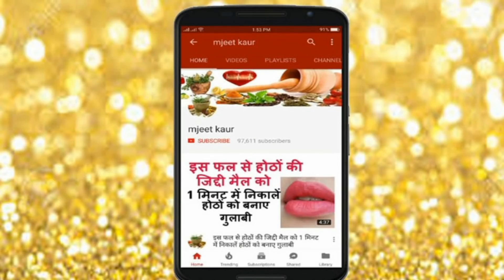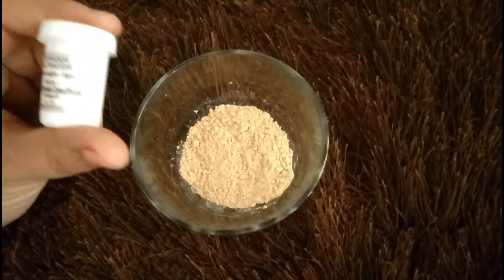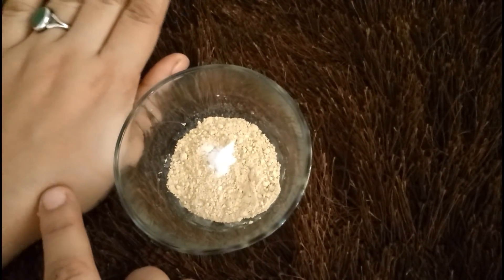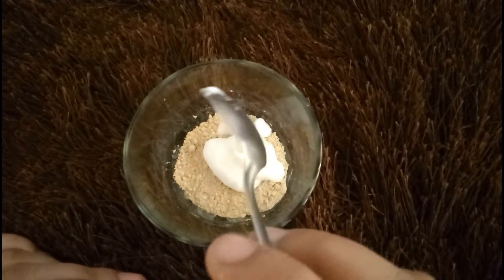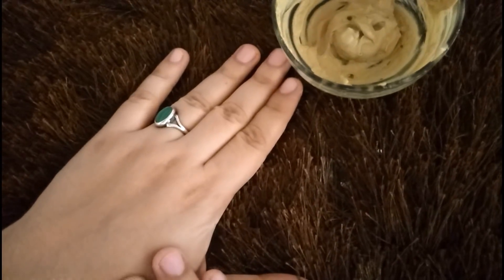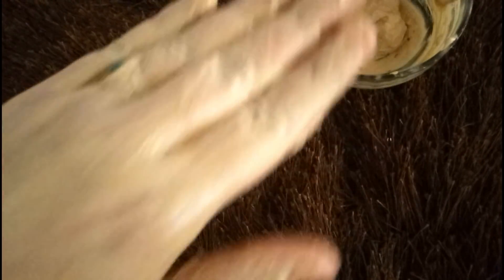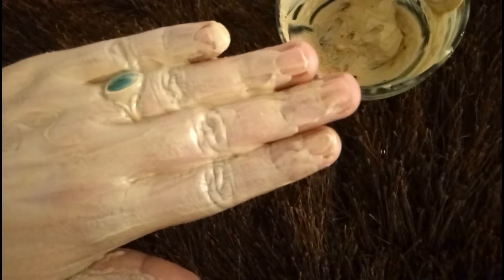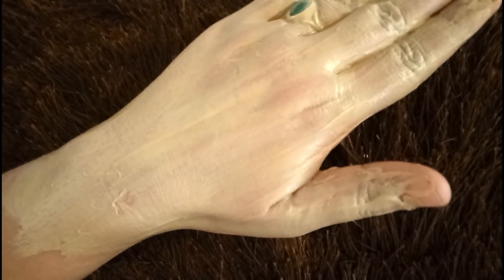यह नुस्खा काले हाथों पैरों को बड़ी आराम से गोरा कर देगा REMOVE SUN TAN + GET FAIR HANDS and feet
skin whitening home remedies
hand and feet whitening home remedies
 REMOVE SUN TAN + GET FAIR HANDS and feet
हाथों पैरों की जिद्दी मैल को इस तरह से निकाले Get soft and Wrinkle Free Hands and Feet
सरसों के तेल में यह डालकर बालों पर लगाएं 2 दिन में ही बालों का झड़ना करे बंद
शादी के 5 दिन पहले से इसे लगाना शुरू करें सांवला रंग भी एकदम चमक जाएगा
30 मिनट मे यह काली मेहंदी लगाने से बुढ़ापे तक एक भी बाल सफेद नहीं होगा
7 दिन में इतने गोरे होंगे कि लोग आंखें फाड़ फाड़ देखेंगे/Gora chehra pane ke liye
oily skin पर मक्खन जैसा निखार पाना है तो आज शाम से ही लगाना शुरू करें
संतरे के छिलके रंग साफ करने में इतने लाजवाब होंगे कभी सोचा नहीं था !! orange peel of mask for skin

I hope you will enjoy this one, Please let me know, love Hearing from you. Any suggestion is welcomed.